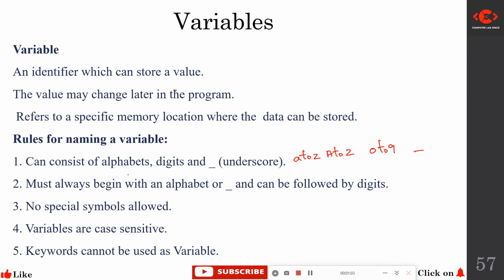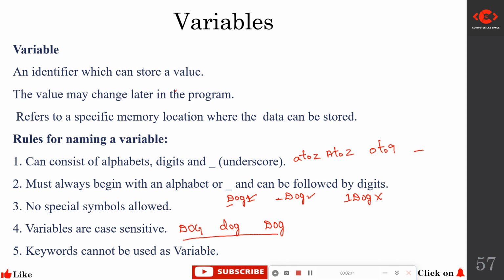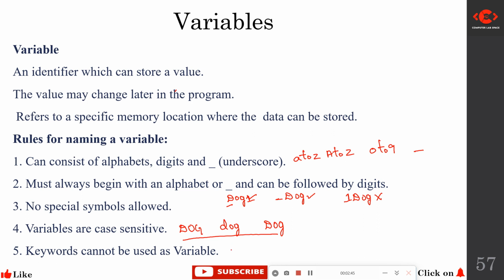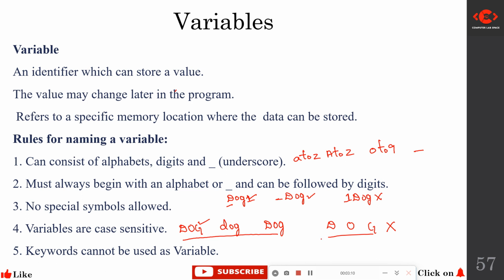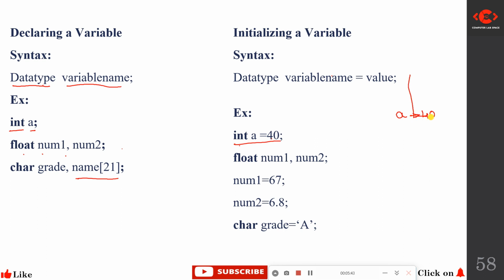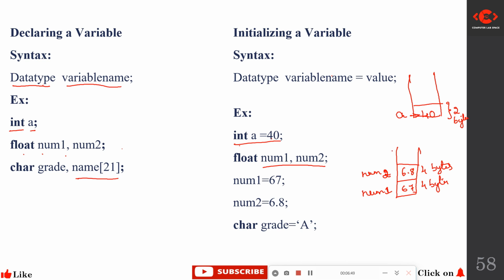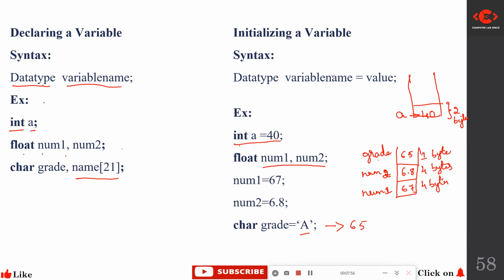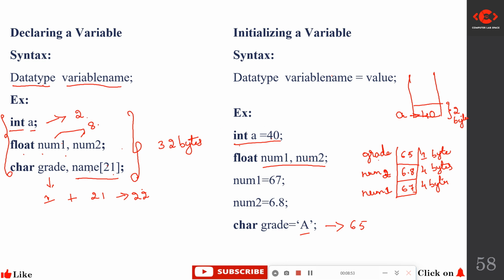#19 C Variables | C Programming for beginners | C Programming Tutorial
This video talks about C Variables